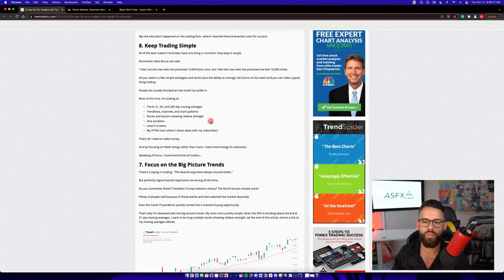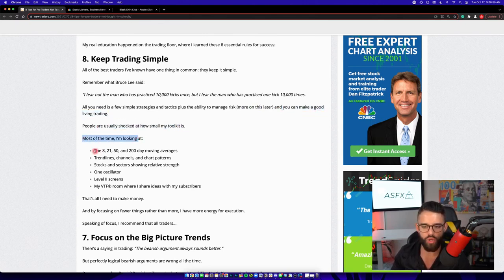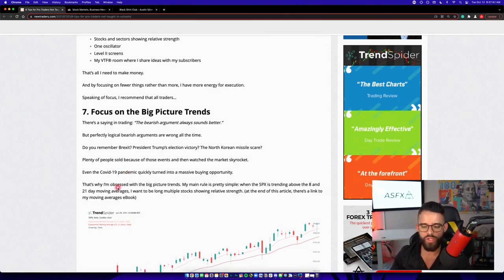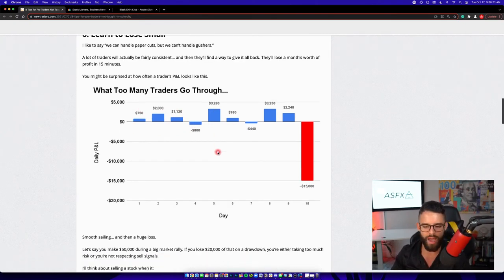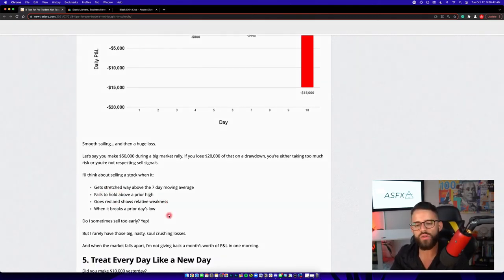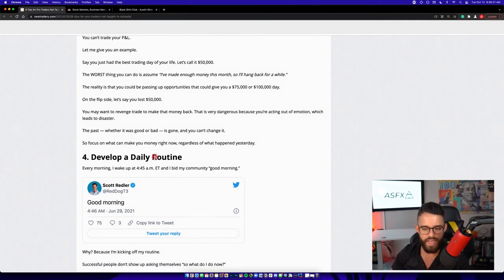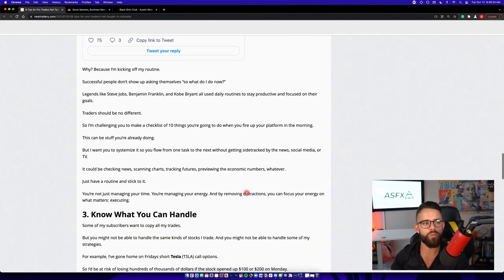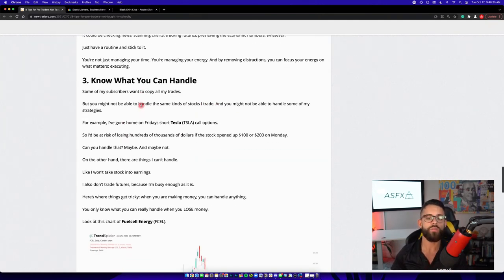8 Tips For Pro Traders